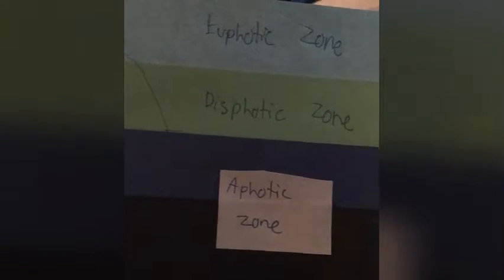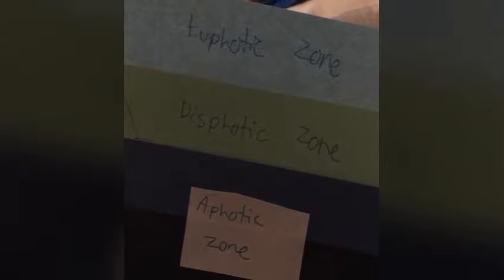Oceanic Zones and Organisms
A project for my Earth Science class. In this episode, Jenny learns about ocean zones and a bit about oceanic organisms.